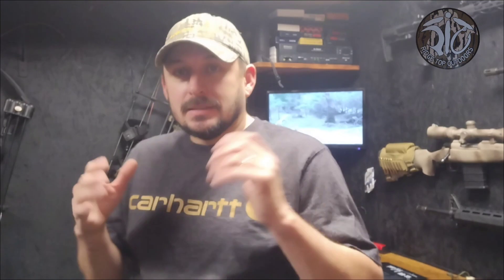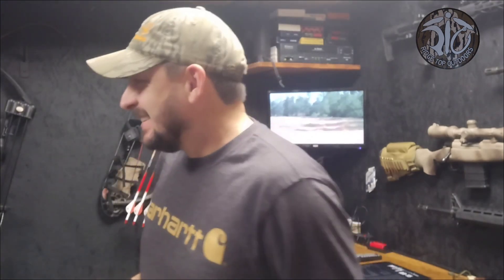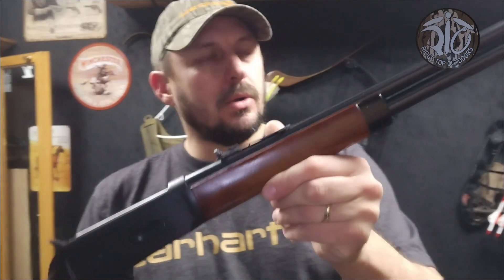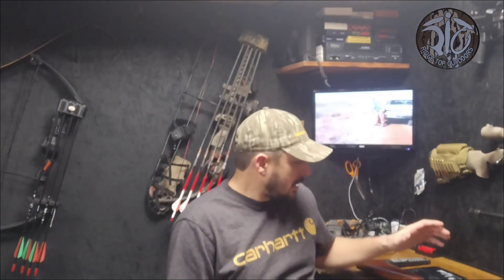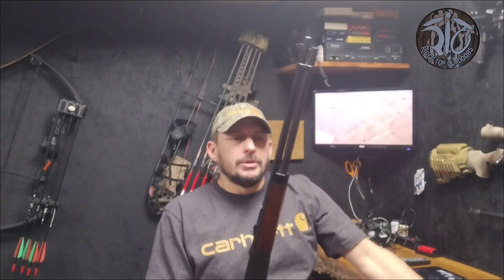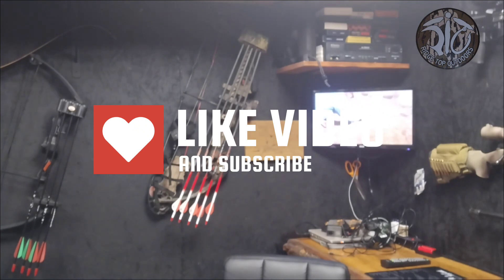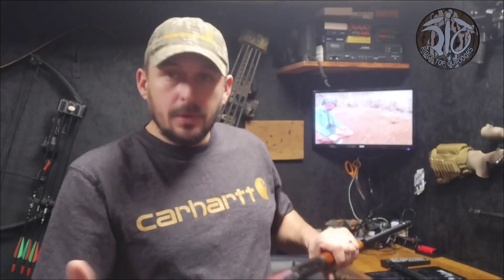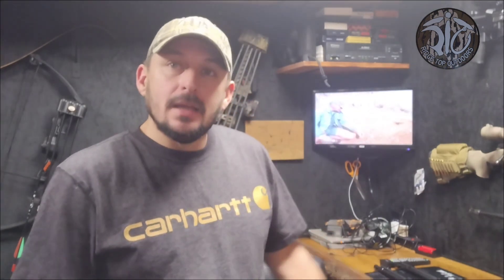30-30 lever action can we tell a difference?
This will be a part 1 of 2 video of the Ted Williams Model 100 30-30